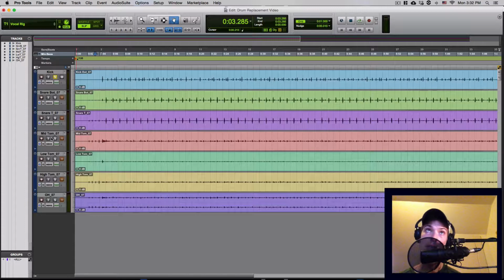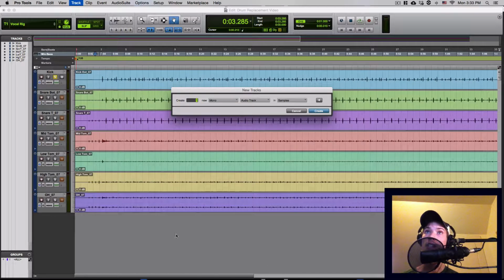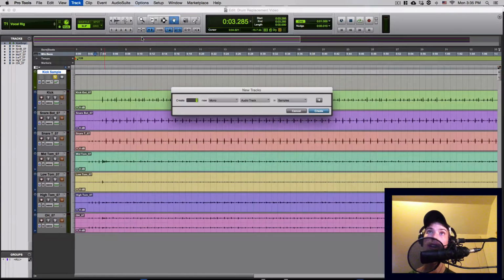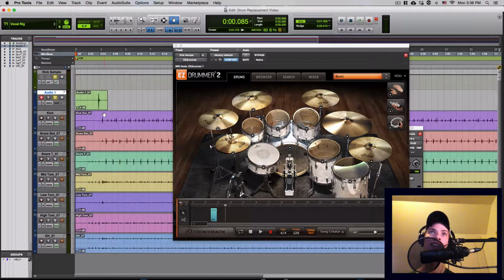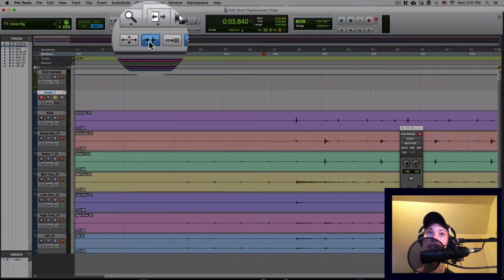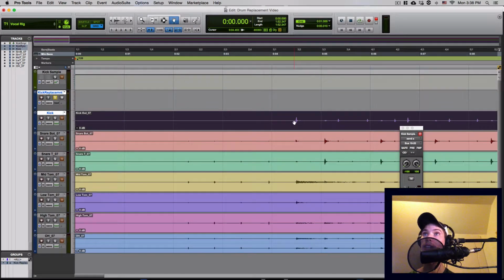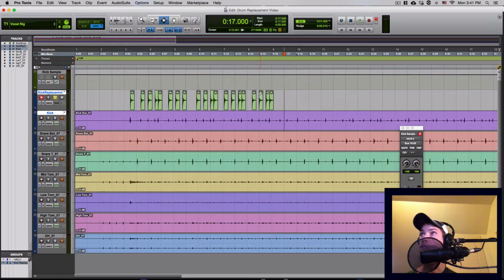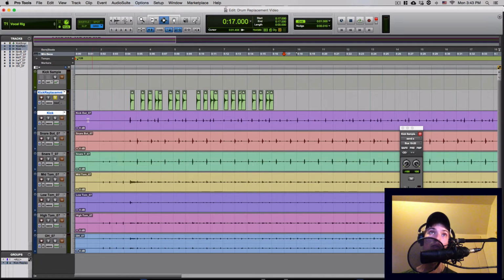Drum Replacement Tutorial - Protools 12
Drum Replacement Tutorial for Protools 12. Ezdrummer 2 Tutorial on Drum Replacement. How to replace drum sounds in a mix session. Video guide on Drum replacement in Protools 12 using Ezdrummer 2 by tunetrack. How to mix drums in protools 12